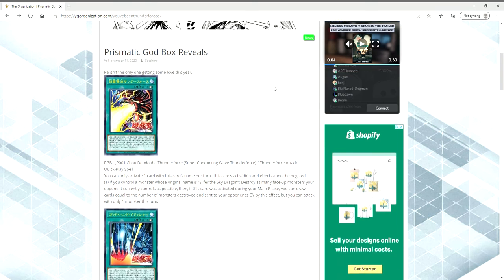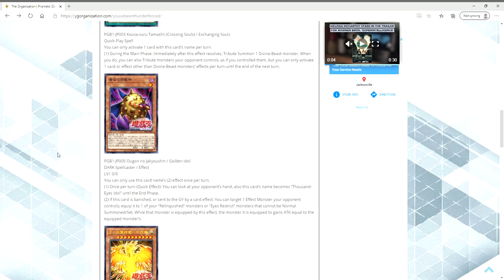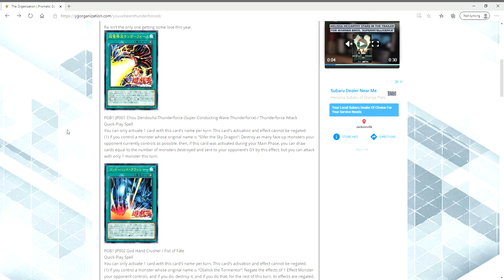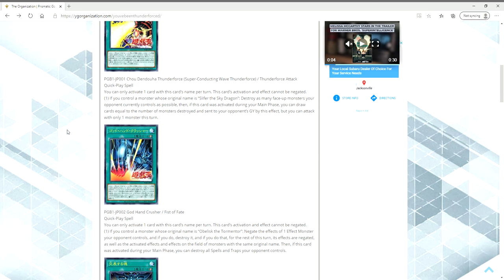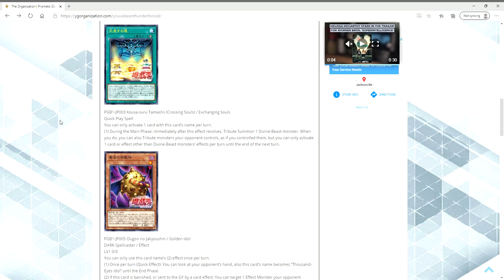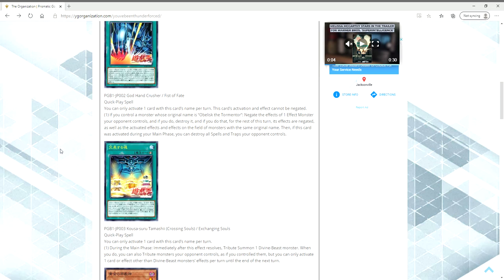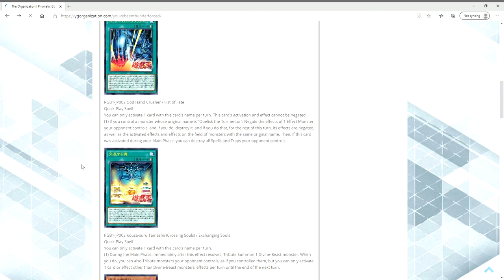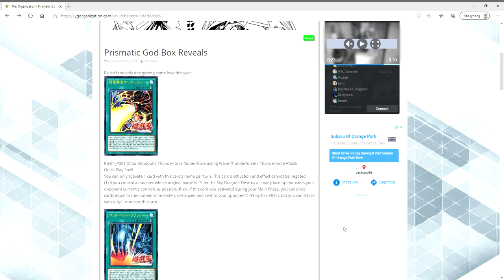NEW YUGIOH EGYPTIAN GOD CARD SUPPORT IS HERE AND ITS BROKEN!